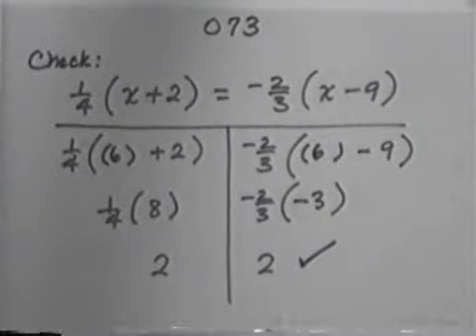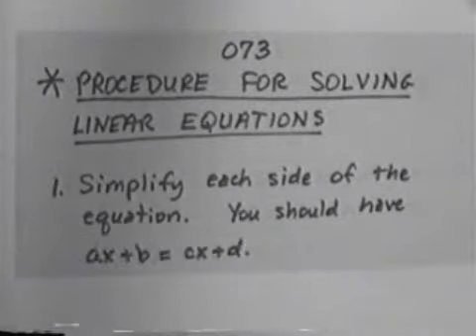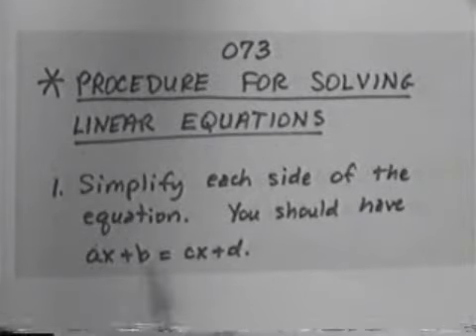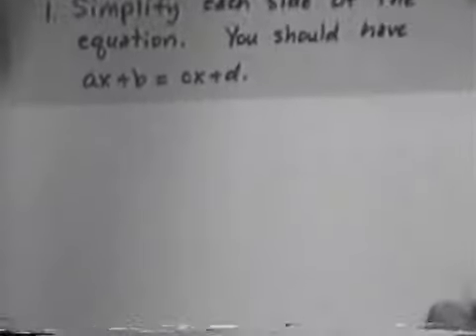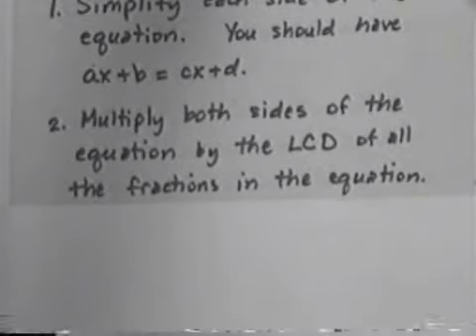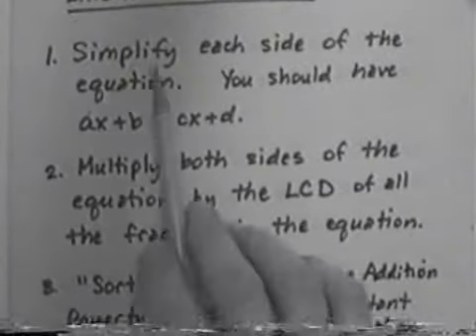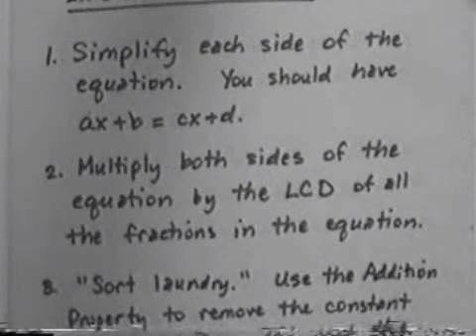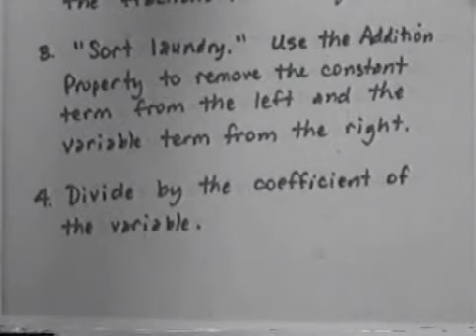Solving Linear Equations with Fractions Pt3